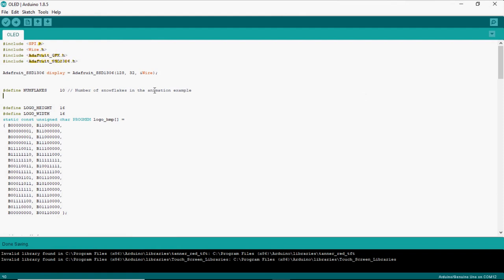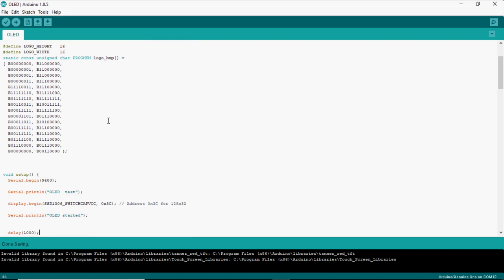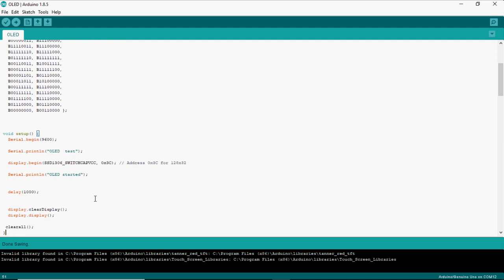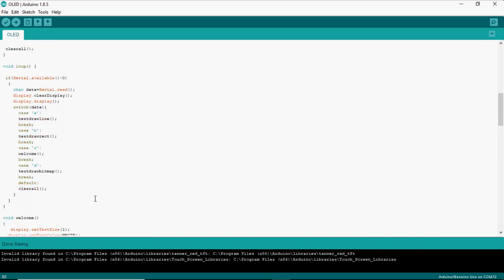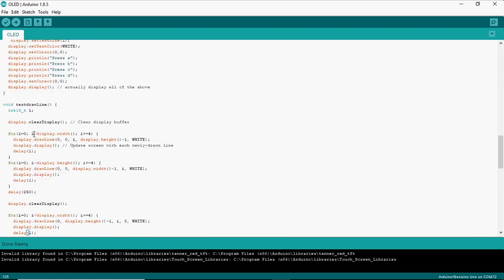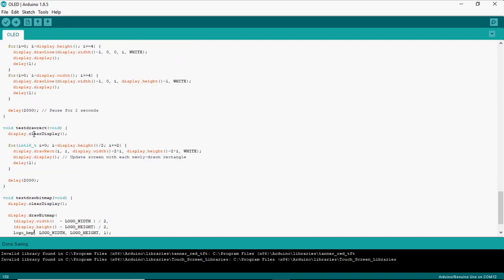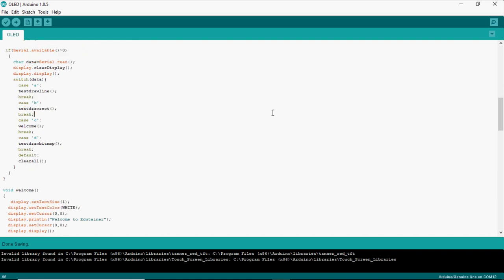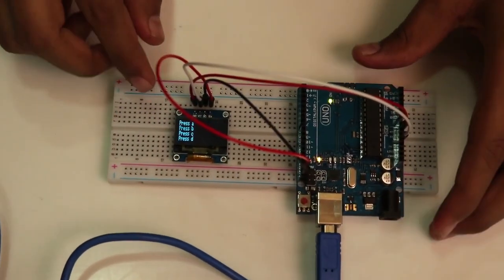OLED Coding & Output